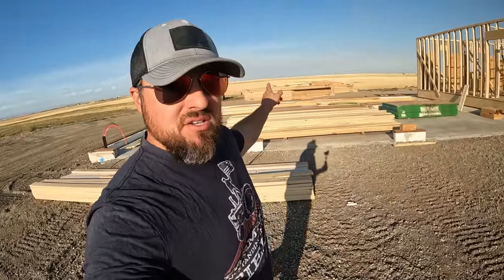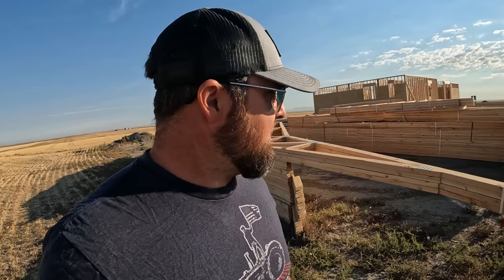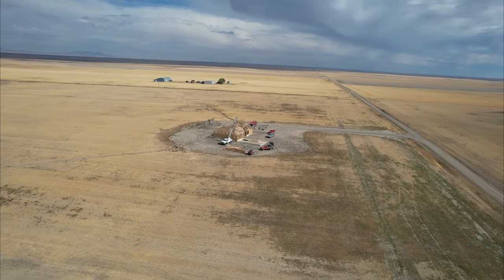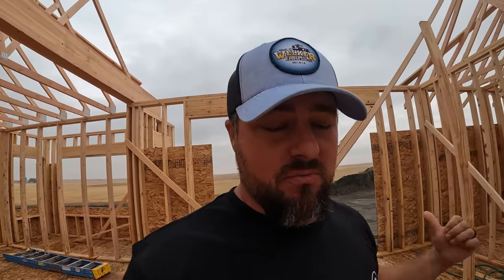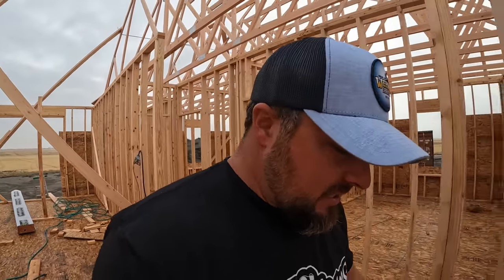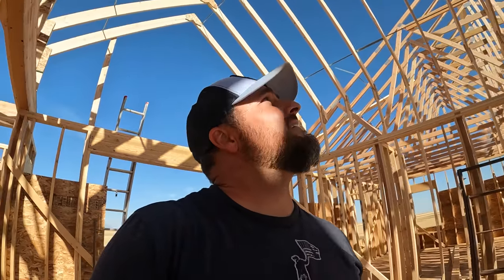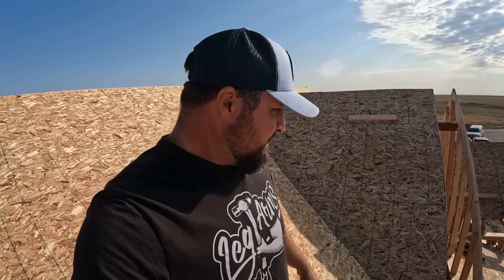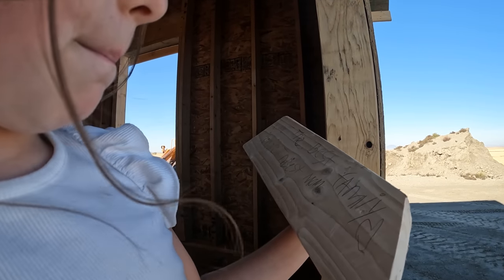How We Fixed a HUGE Mistake! - Leg Arm's House Build Part 5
The house build continues!

►SPECIAL THANKS TO OUR CHANNEL PARTNER CASE IH!

►HATS, SHIRTS & MORE? CLICK HERE!

►SONGS USED
The Escape - Middle And End
The Found - Lone Canyon
Enlightenment - Cody Martin
Elixir - Cody Martin
Pazu- Lone Canyon
Awestruck - Cody Martin
Under My Skin - Know Tomorrow
Sack of Bones - Sum It